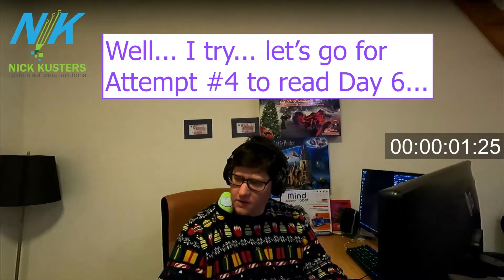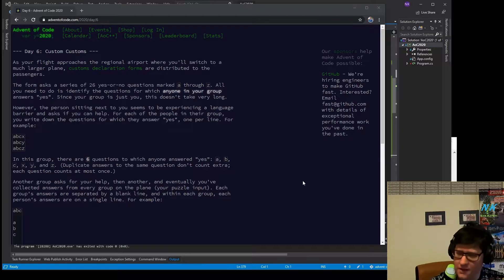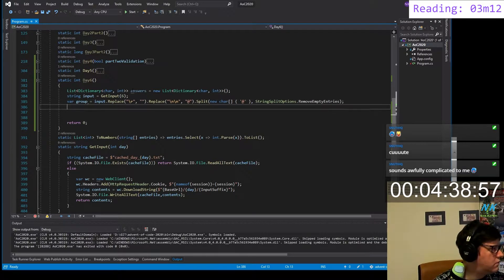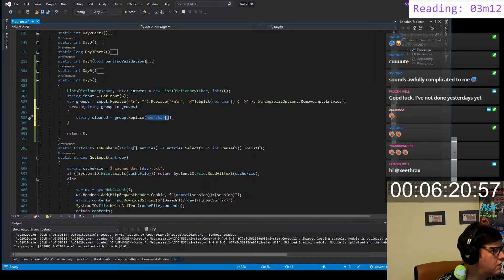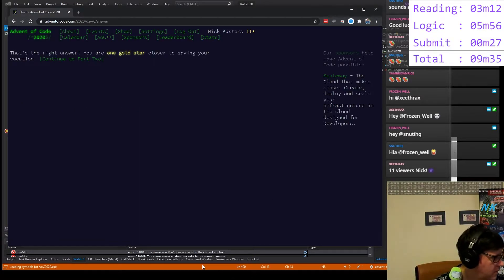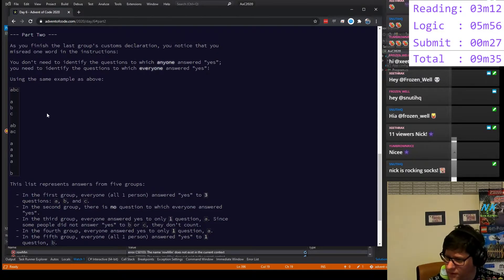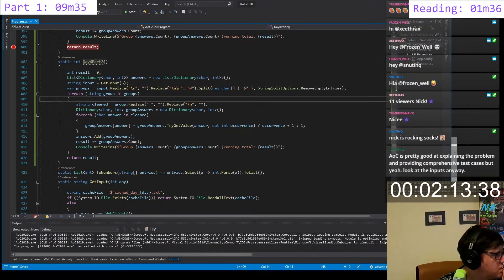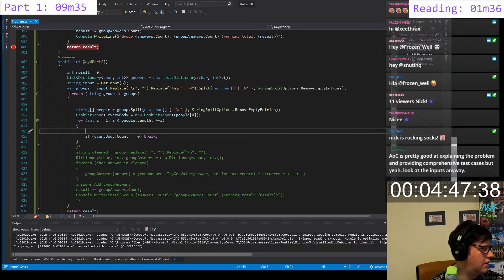Advent of Code 2020 - Day 6 in C#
December 1st is the start of a new Advent of Code. This year, 2020 edition, is the 6th time this even takes place. It will unlock at 6 AM CET and will give you 2 challenges for 25 days straight, 50 in total.

Today I tackled two more problems and I did so Live on Twitch, just like yesterday (come join me tomorrow!)

Did you do the challenge as well? Which language did you use? How long did it take you?

Want to do the challenges yourself as well? Go check out